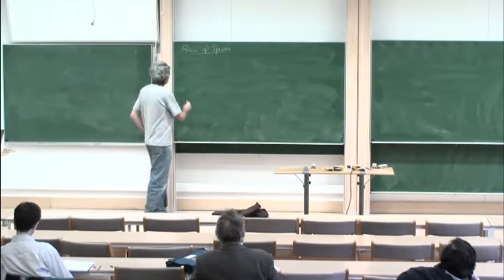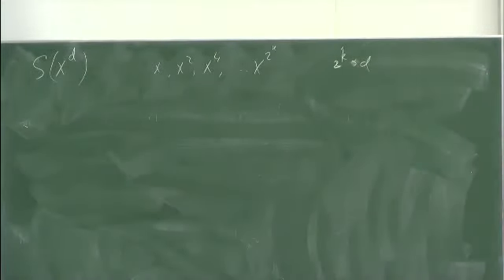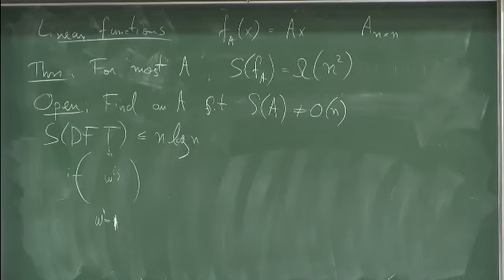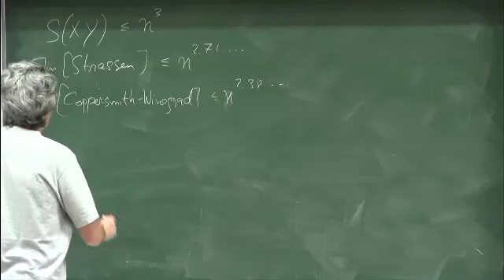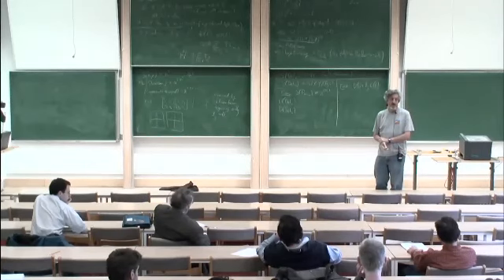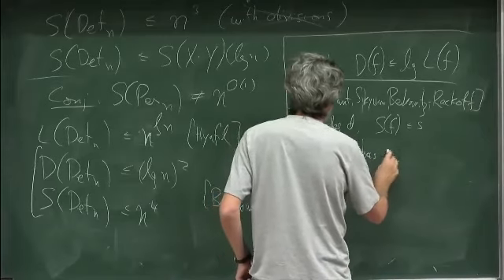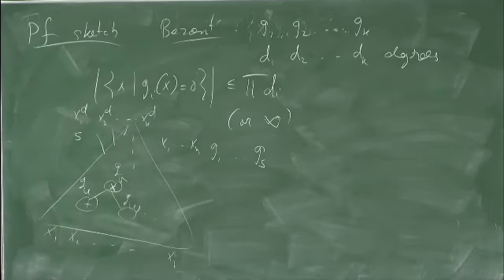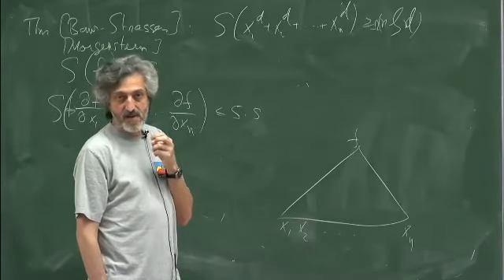Prof. Avi Wigderson | Arithmetic complexity and the sum of squares problem (I)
Title: Arithmetic complexity and the sum of squares problem (I)
Speaker: Professor Avi Wigderson (Institute for Advanced Study, Princeton)
Date: 5th Apr 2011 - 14:00 to 15:00